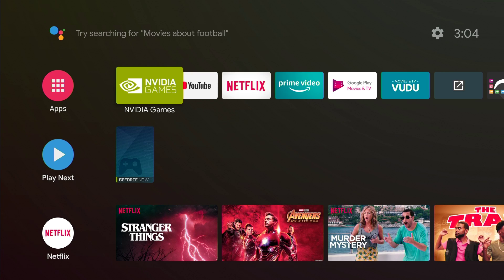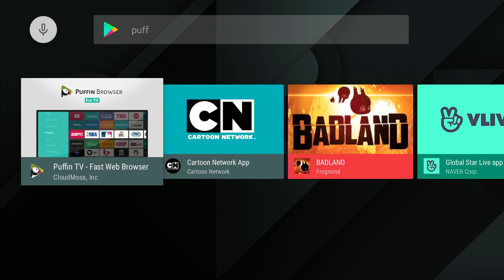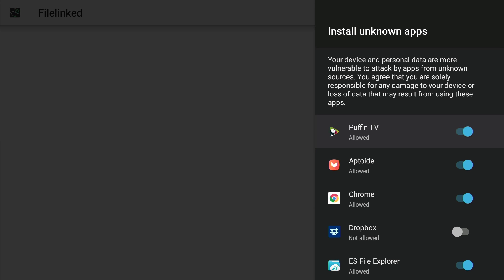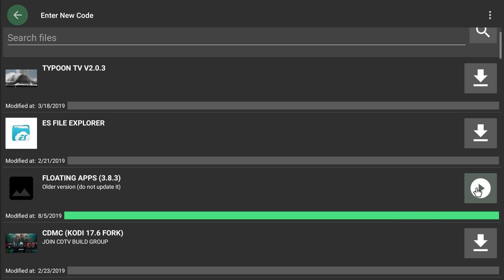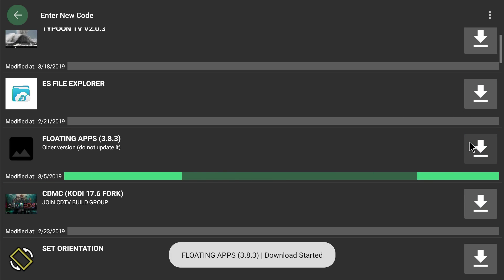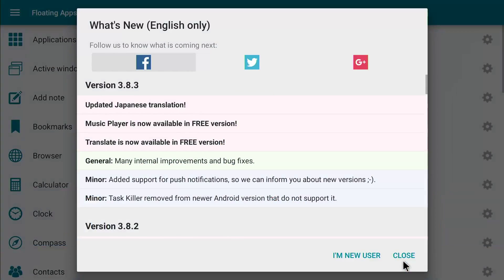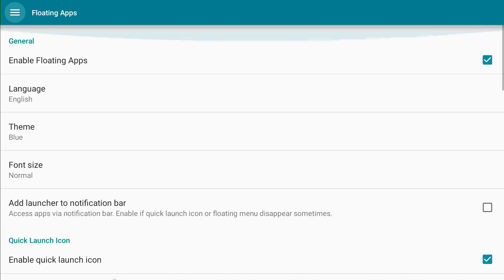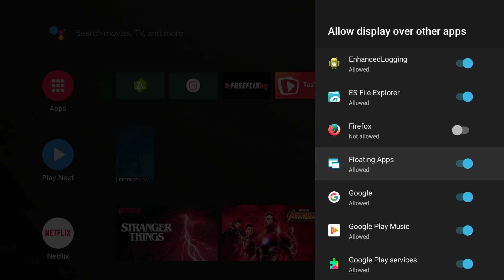THIS MEGA APP IS AVAILABLE AGAIN FOR YOUR NVIDIA SHIELD TV/ FLOATING APPS (MULTITASKING)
THIS MEGA APP IS AVAILABLE AGAIN ON YOUR NVIDIA SHIELD TV/ FLOATING APPS (MULTITASKING)

SHIELD EXPERIENCE 8.0 GAVE US ANDROID 9.0. ANDROID 9 PIE GAVE US BACK CERTAIN APP PERMISSIONS AND SPECIAL ACCESS THAT ALLOWS US TO US APPS THAT NEEDED THEM.

FLOATING APPS IS THE ULTIMATE UTILITY APP FOR MULTITASKING

SHIELD EXPERIENCE UPGRADE 8.0 BRINGS ANDROID 9 PIE TO THE NVIDIA SHIELD TV

WHERE TO BUY NVIDIA SHIELD TV 2017

MY FAVORITE KEYBOARDS

NVIDIA SHIELD TV STORAGE

WESTERN DIGITAL EXTERNAL HDD

SEAGATE EXTERNAL HDD

NVIDIA SHIELD TV OR ANDROID TV BOX OR FIRE STICK GREAT GAME CONTROLLERS

GAMESIR G4

GAMESIR G3S